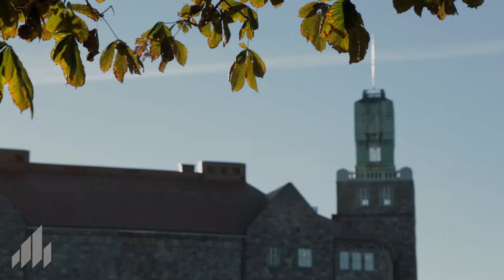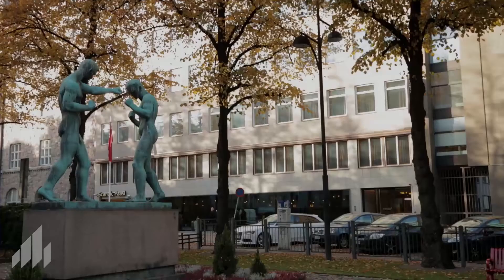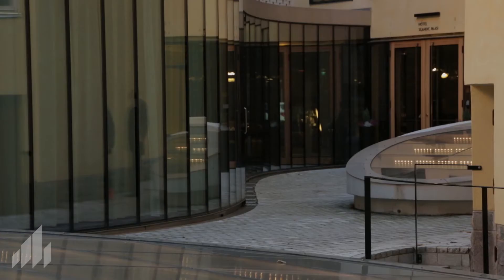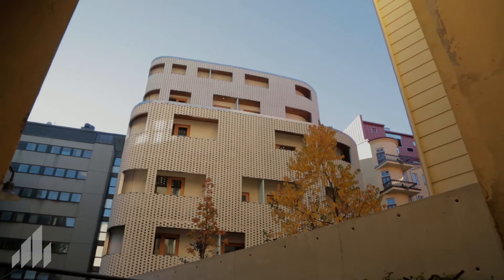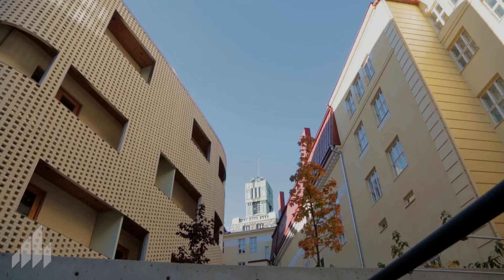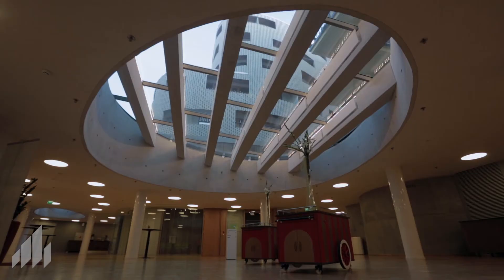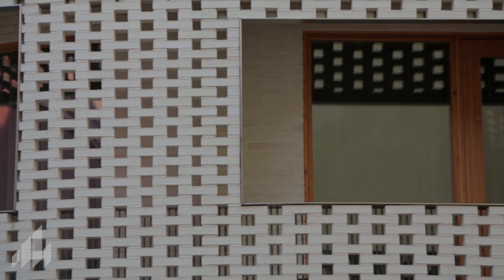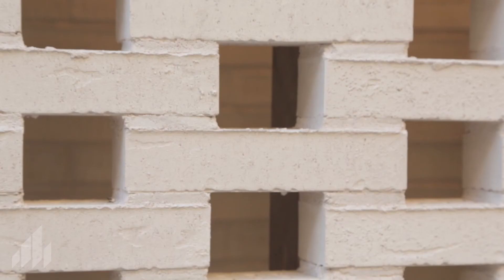Wienerberger Brick Award 14: Paasitorni Hotel & Conference Centre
Special Prize Winner: K2S Architects ltd. for the Paasitorni Hotel & Conference Centre